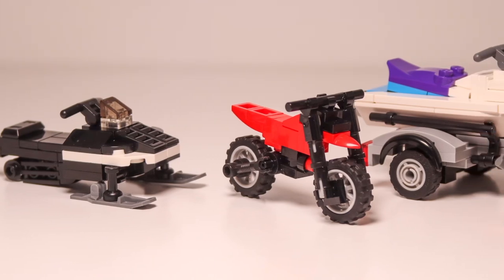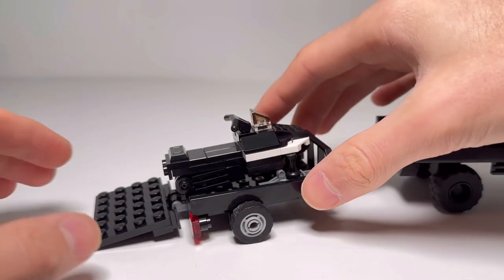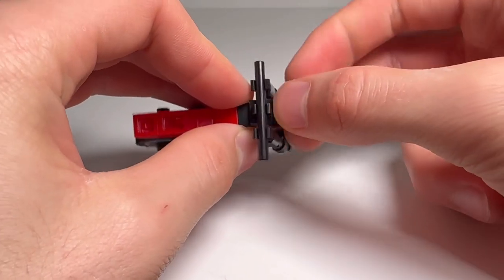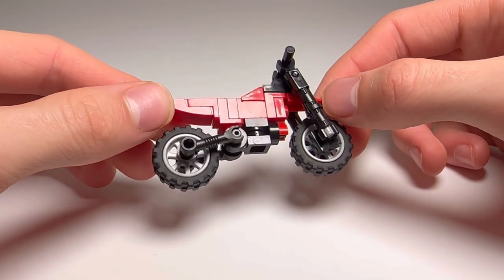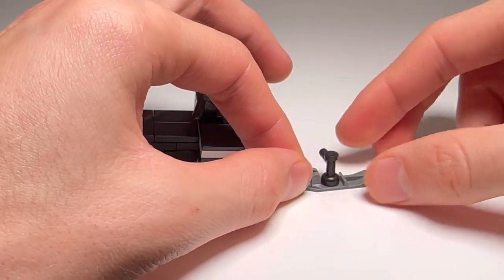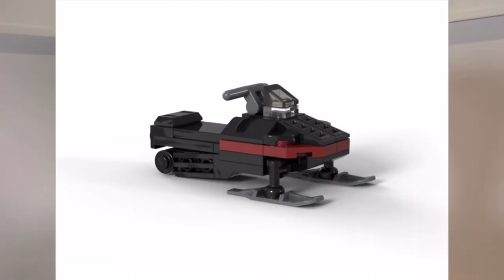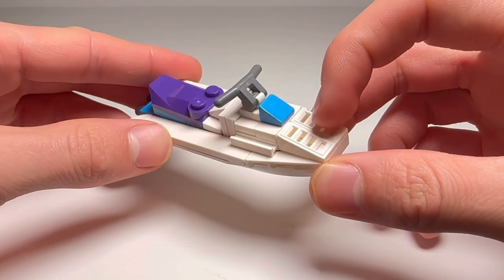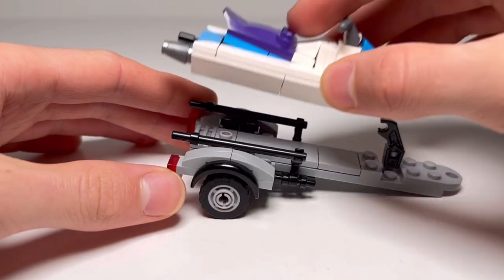More LEGO Powersport Builds! (Dirt Bike, Jetski, and Snowmobile)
In this video I have introduce three of my latest mini builds, the theme being powersports. So enjoy the video and feel free to take as much inspiration as you like from these builds!

Microphone : $30 lav mic from Amazon

Editor: Splice (mobile)

Instagram: custom_creations_lego_  (link in about page)